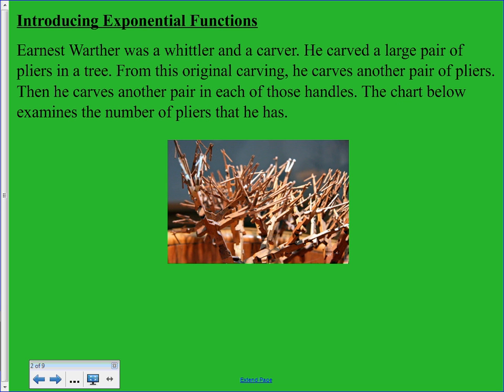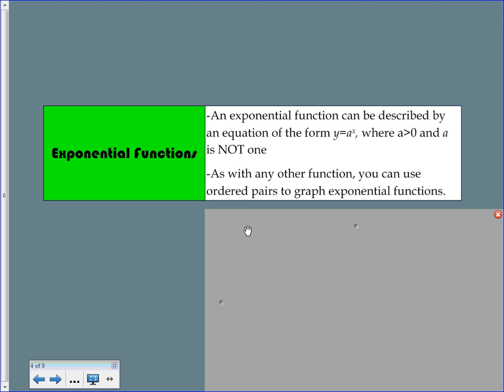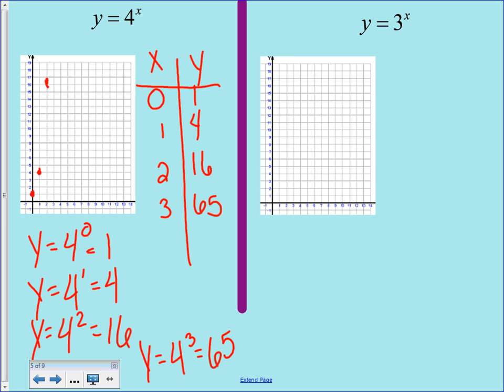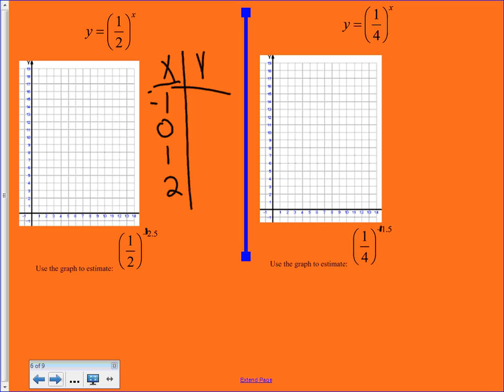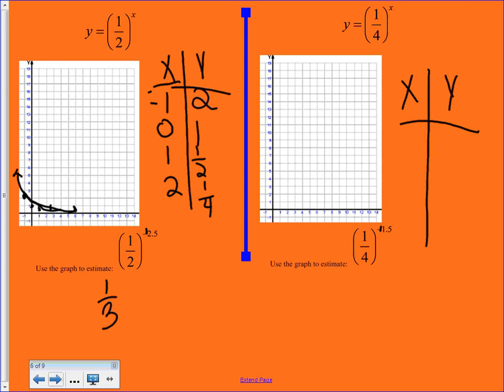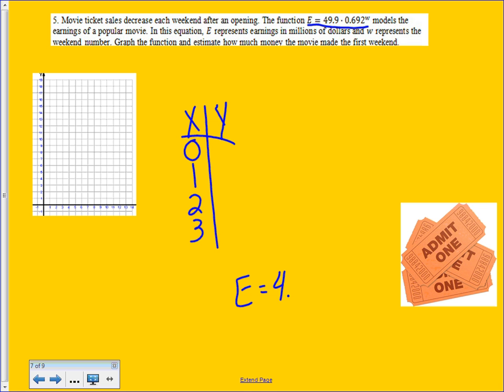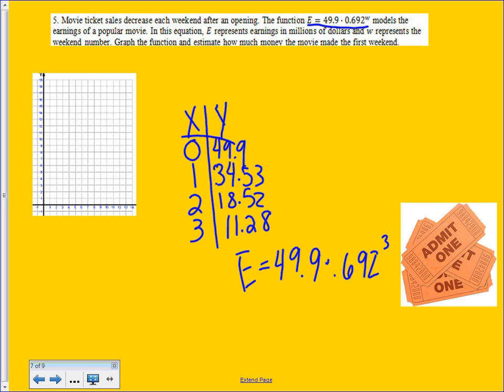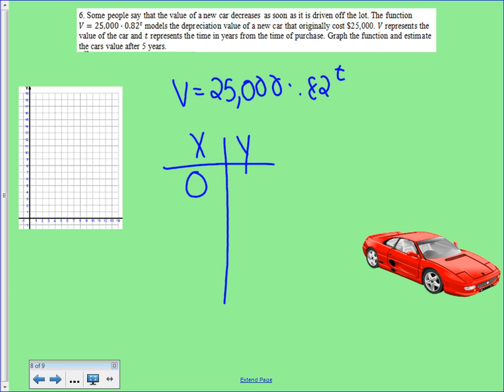Unit 6 Notes 1 Exponential Equations